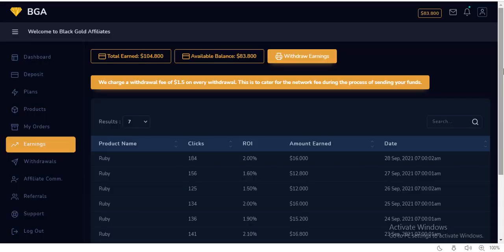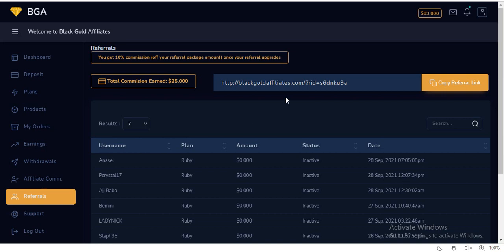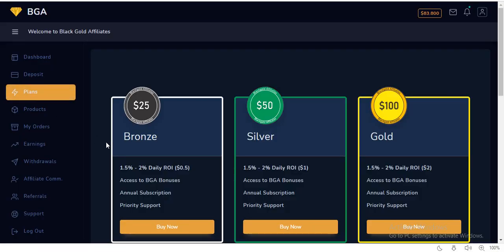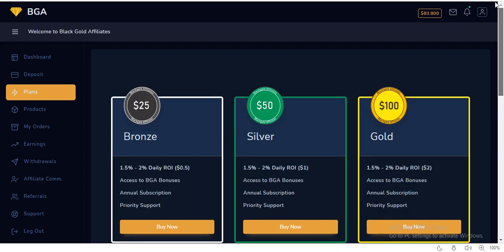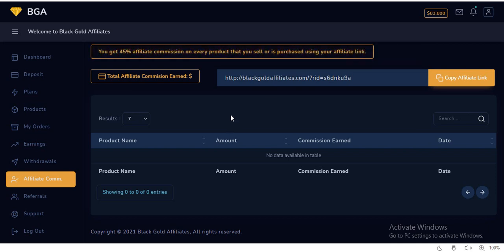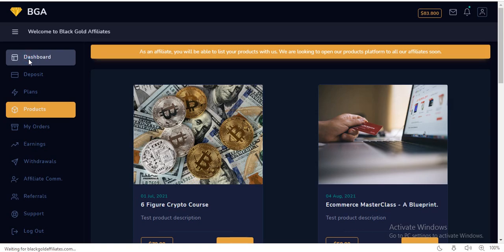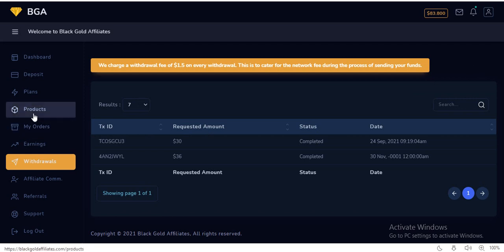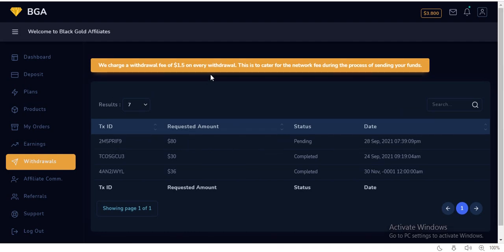How I Earn N68,000 In 6 Days | Easiest Way to Make Money Online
Sloo hustle is dedicated on creating premium quality contents to teach you how you can make money both Online and Offline.
Do not forget to Subscribe to this channel and also do well to follow us on our social media pages like facebook, twitter, Telegram etc so you can be notified immediately we post new content(s).